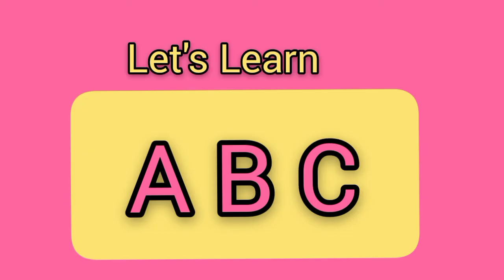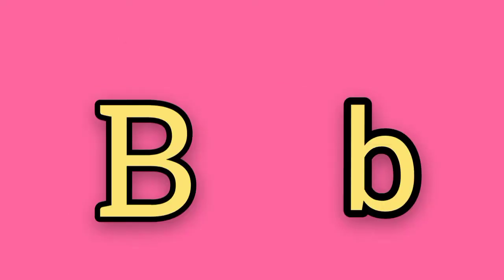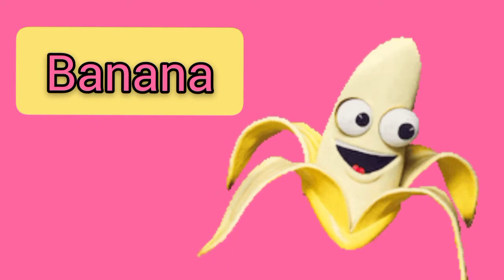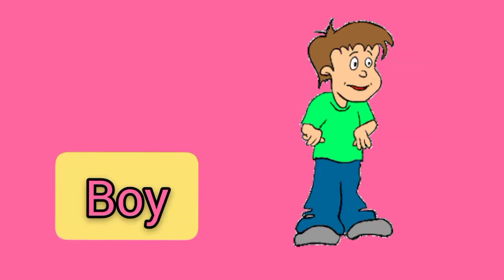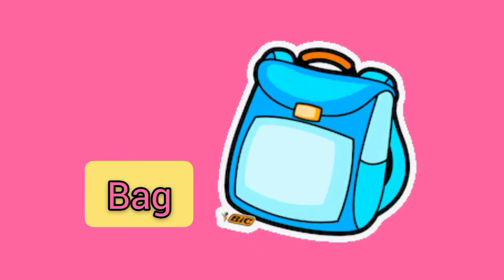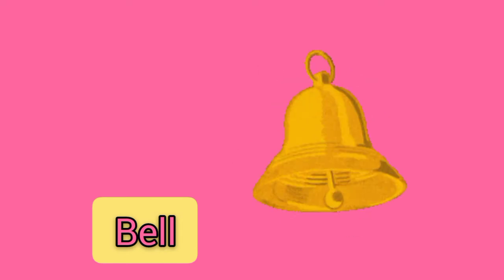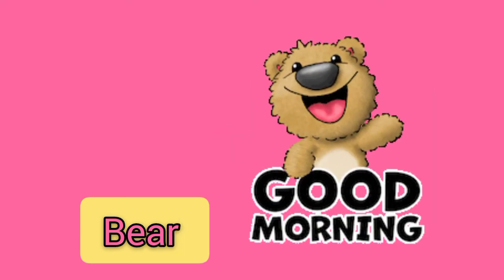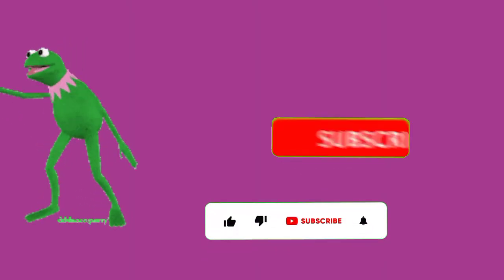Let's learn Alphabets Letter B / B for banana bus boy butterfly/ Abc song